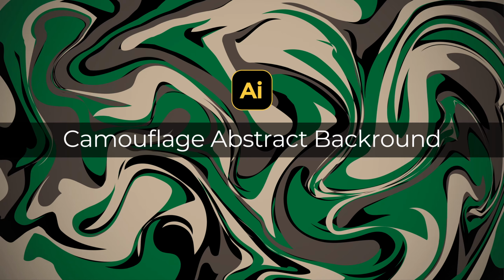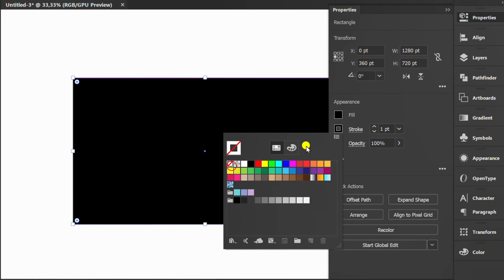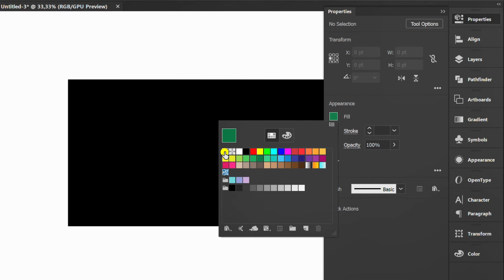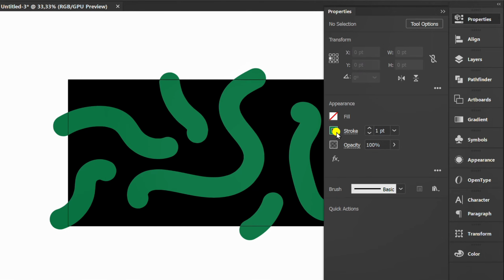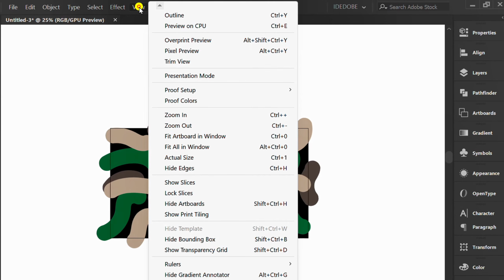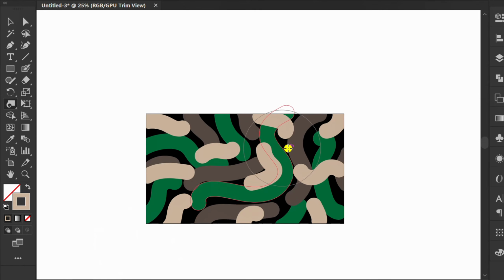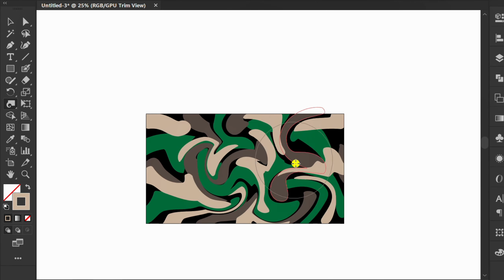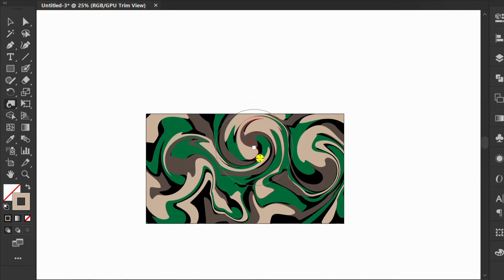Liquid Marble Camouflage, Abstract Background | Adobe Illustrator Tutorials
How to make Liquid Marble Camouflage, Abstract Background | Adobe Illustrator Tutorials step by step for beginners